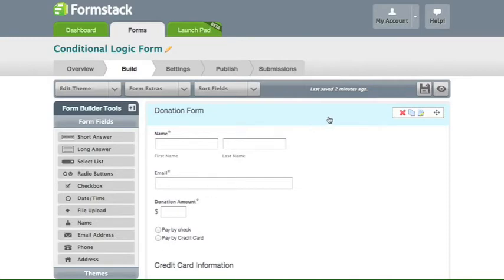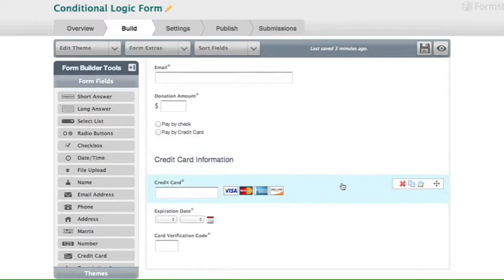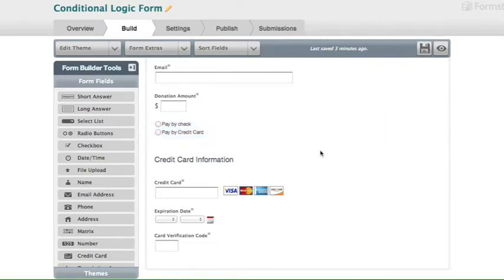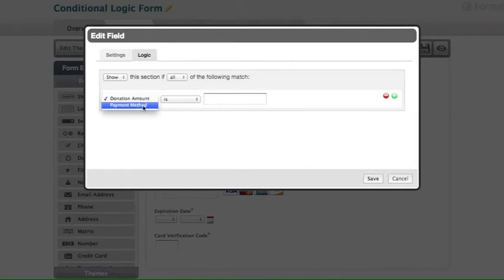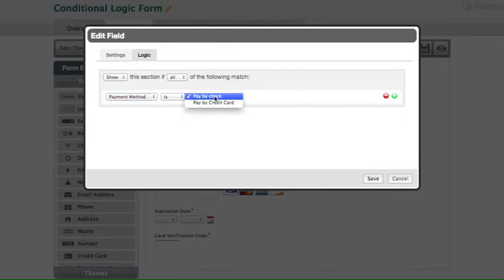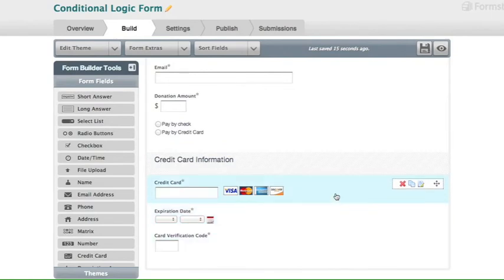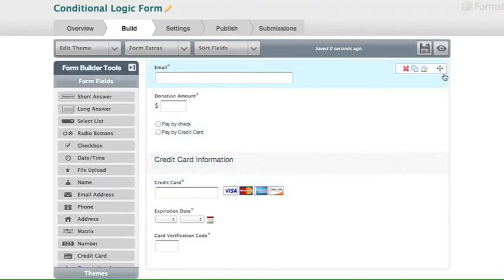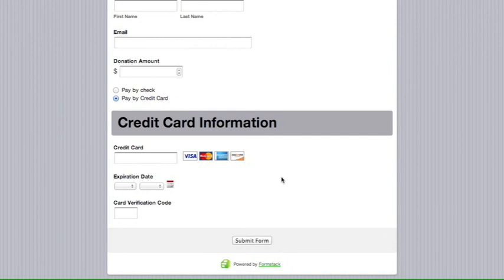Section Conditional Logic | Formstack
Let us walk you through using Conditional Logic to show and hide entire sections of your online form! This powerful feature helps save you time and keep your form organized.